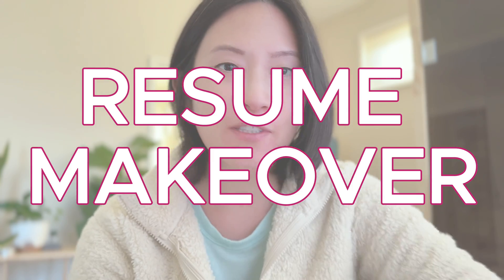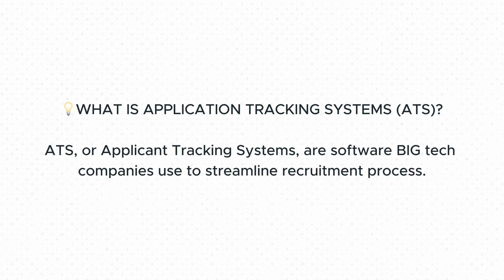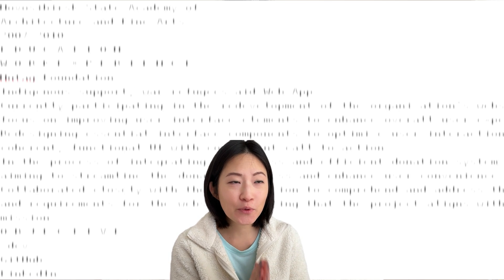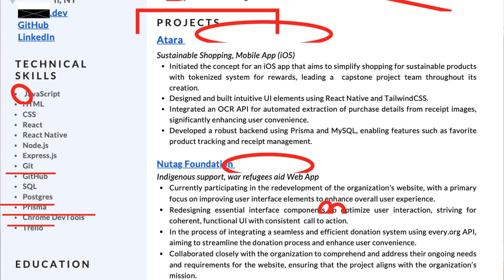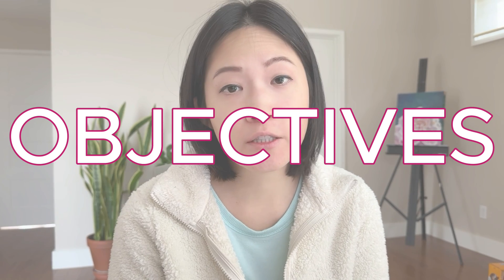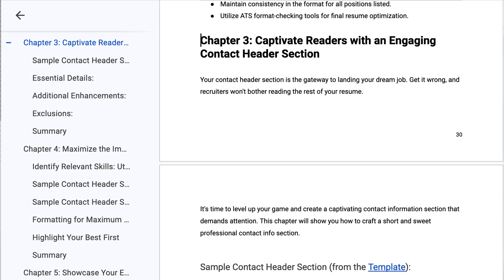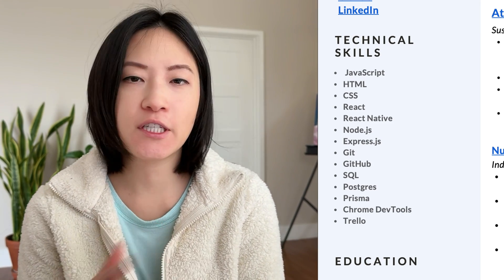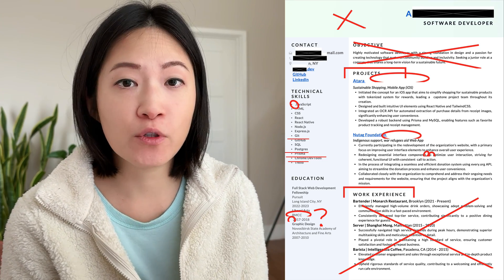Software Engineering Resume Tips From a Big Tech Hiring Manager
📎 Resources:
✅ The Ultimate Resume Handbook
✅ FREE Study Plan to Learn AI/ML Engineering FAST with ChatGPT

🖥️ My SETUP
Laptop stand
Apple Keyboard
Rode Mic

The full list

Content:
0:00 Intro
0:35 Formatting
0:52 ATS
1:57 Fonts
2:21 Date format
3:14 Objectives
3:49 Resume components
4:04 Contacts
4:44 Skills
5:11 Education
5:33 Work Experience
6:36 What do employers look for?
7:24 Adding work experience
9:09 Mission statements
10:20 Quantifying Impacts
12:22 Non-tech work experience
13:22 Personal projects .